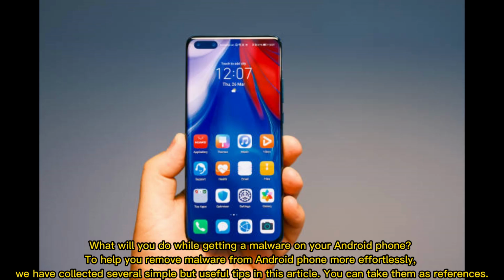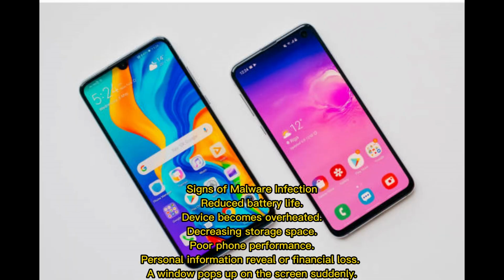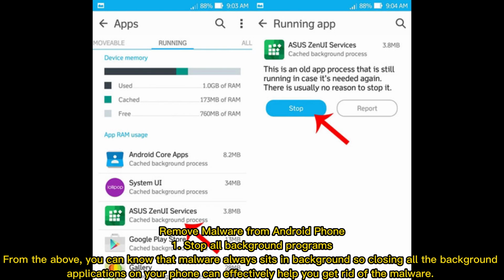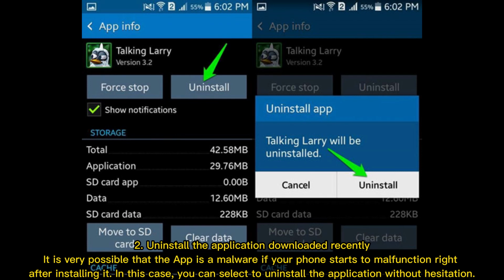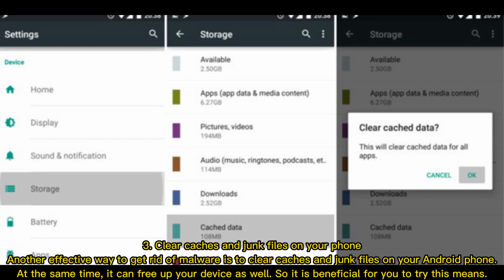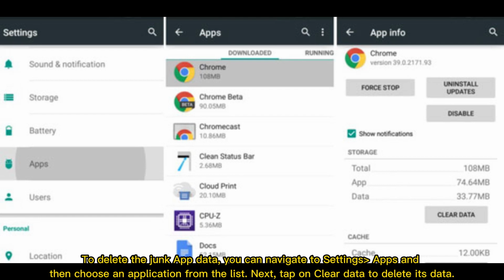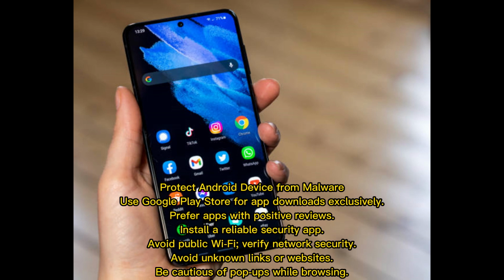Android Tips: How to Remove Malware from Android Phone?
Malware often interrupts you when you are using the Android phone which makes you whiny? Just take it easy! Here are several tips for you to remove malware from Android phone.

00:00 Start
00:16 Part 1. Signs of Malware Infection
00:32 Part 2. Remove Malware from Android Phone
01:29 Part 3. Protect Android Device from Malware